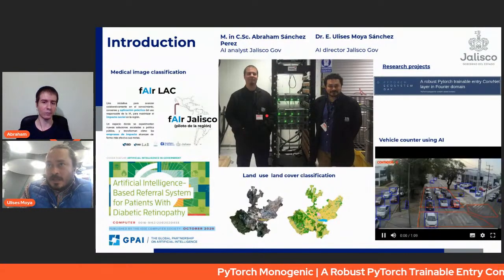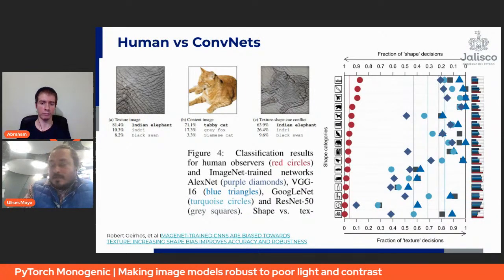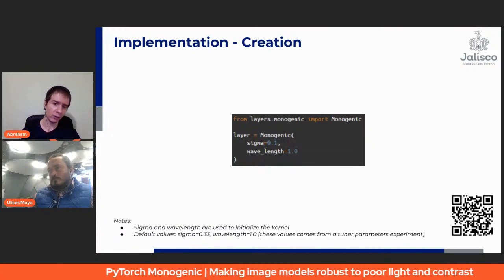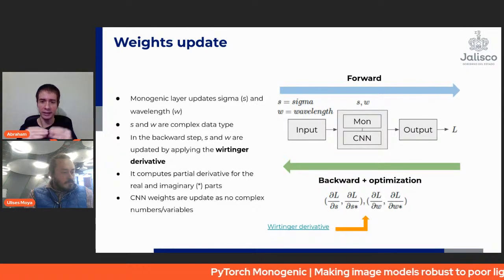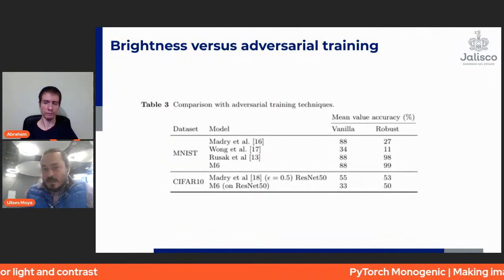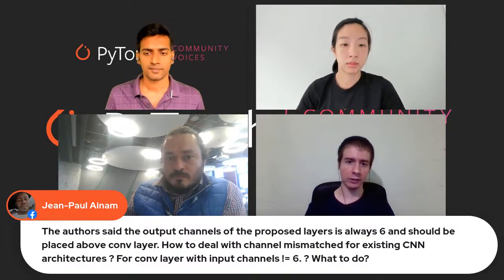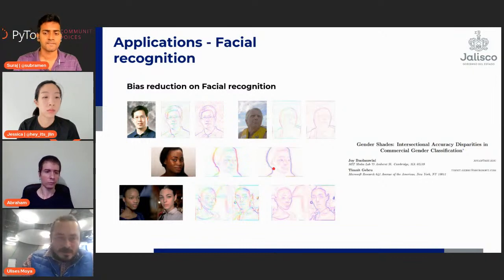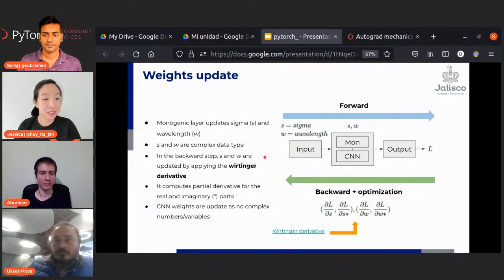PyTorch Community Voices | PyTorch Monogenic ConvNet Layer | Ulises & Abraham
Join us for an interview with star PyTorch community members Ulises Moya Sánchez and Abraham Sánchez of Gobierno de Jalisco to discuss their work on a PyTorch Monogenic ConvNet Layer. This layer draws inspiration from a mammal’s primary visual area and allows standard convolutional neural networks to accurately train on images that may be degraded by brightness or contrast changes.

0:00 Starting soon
1:45 Livestream start/Intros
4:07 PyTorch Monogenic ConvNet Layer Presentation
37:33 Presentation Recap
38:20 Q&As

Project Links

Social Accounts